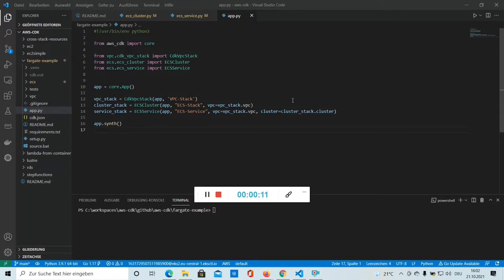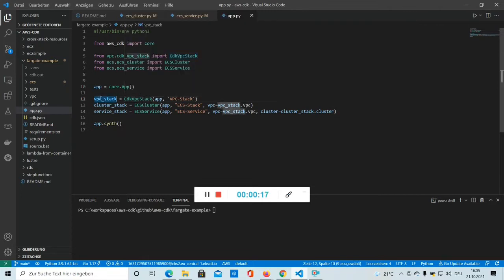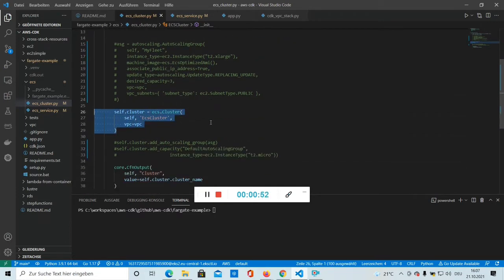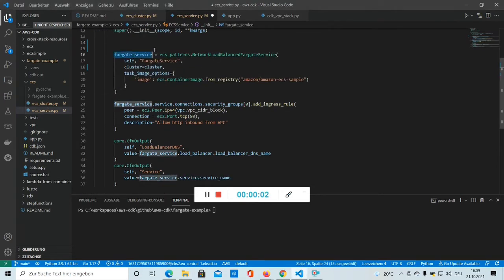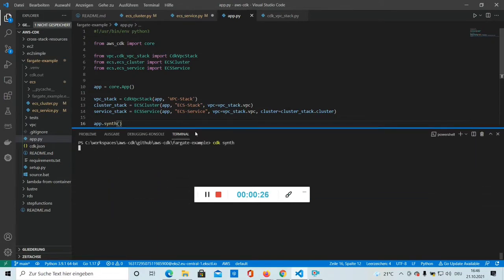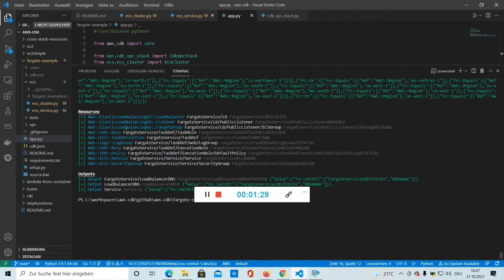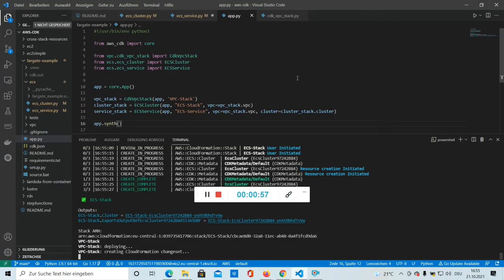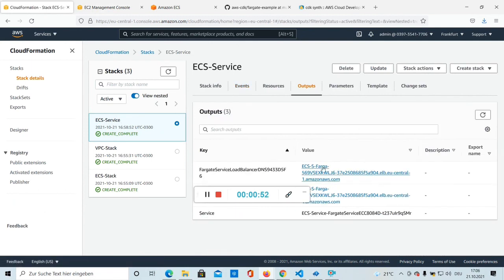AWS - Deploy a Fargate Service with the CDK (Python)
video showing how to deploy a Fargate Service ( and VPC & Cluster) with the CDK ( Python)